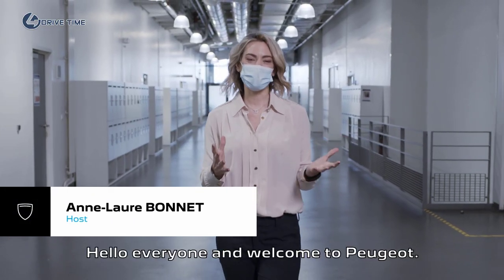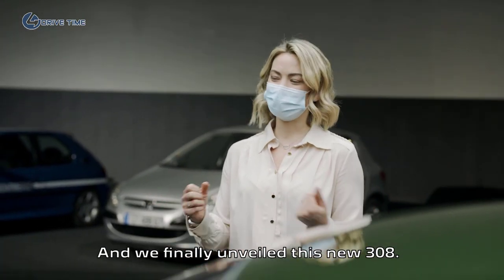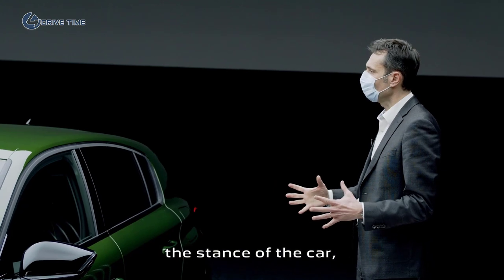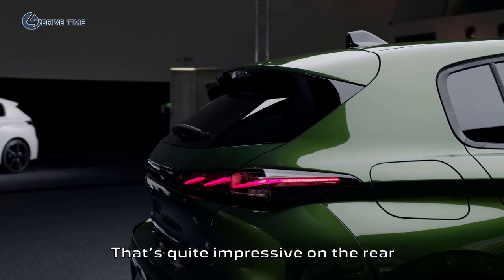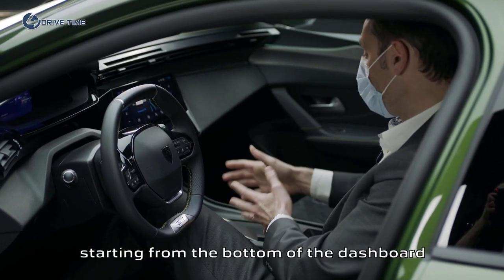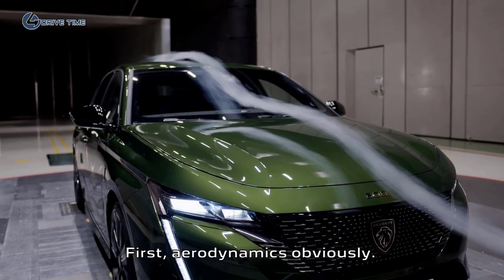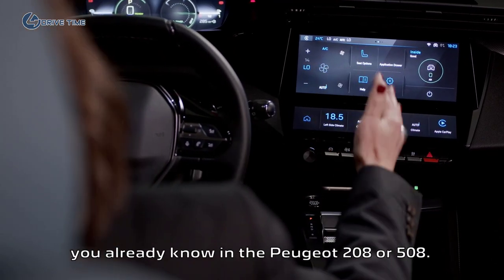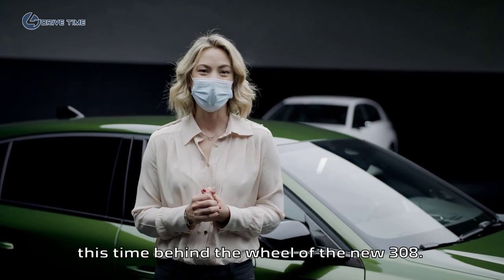2021 Peugeot 308 – Discover The all new PEUGEOT 308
French carmaker Peugeot recently revealed an all-new compact car, the 308. It's a hatchback that's supposed to compete with the VW Golf, and will thus eventually need to be offered as a wagon.

Even though crossovers are rapidly becoming the go-to family car in Europe as well, Peugeot still believes in the power of a compact wagon, particularly if it's well designed. The 308 SW will compete with rivals such as the Ford Focus, the Skoda Octavia and especially the VW Golf.

In the style department, it could be unrivaled. These fresh renderings are created by the Russian website Kolesa to depict the beauty of this car, and they're based on the 308 hatchbacks. The wagon which will debut later this year should have an upper hand, with its space-age interior and long feline proportions.

Of course, that's usually the case with French cars, which have bold styling. But they don't age well, and sometimes reliability is the main problem. Even so, we bet that many customers will be willing to take the risk, particularly if Renault pulls the plug on its Megane wagon.

This green metallic paint makes the wagon look sportier. The twin exhaust tips add to this, even though they're completely fake. It's worth knowing that the engines for this car will be quite small. Both the 1.2-liter turbo and the 1.5-liter diesel will produce 129 hp (130 PS). However, the plug-in options will go right up to 224 hp, essentially matching a BMW 128i or Mercedes A 250, but using a smaller engine.

Having a wagon or estate body makes cars like the 308 SW more practical. The extra trunk space is welcomed, particularly for young families that have to deal with bulky child seats and strollers. The outgoing Peugeot had one of the largest trunks in the class at 660 liters or 23 cubic feet but struggled for legroom.